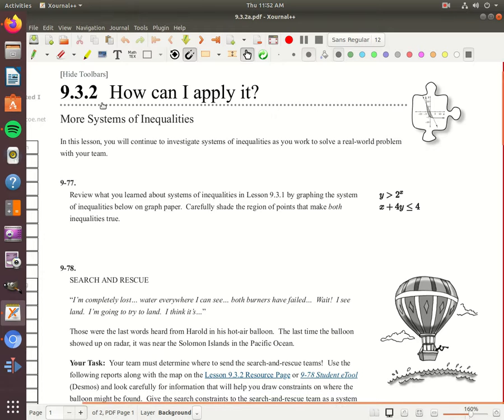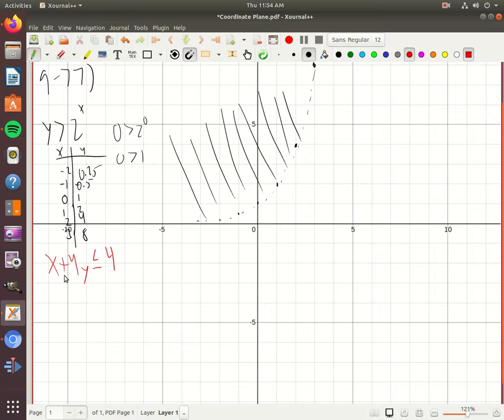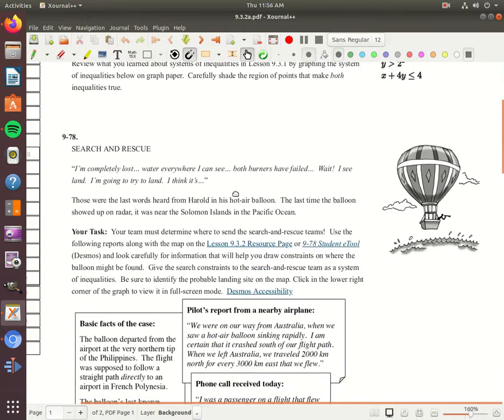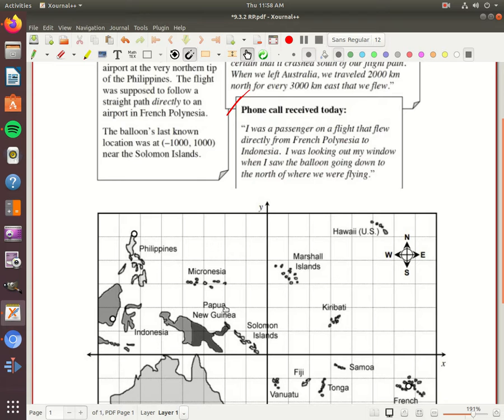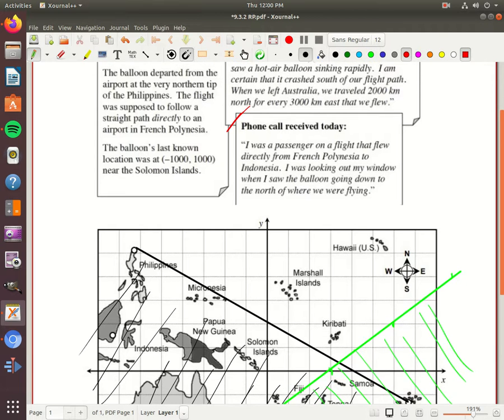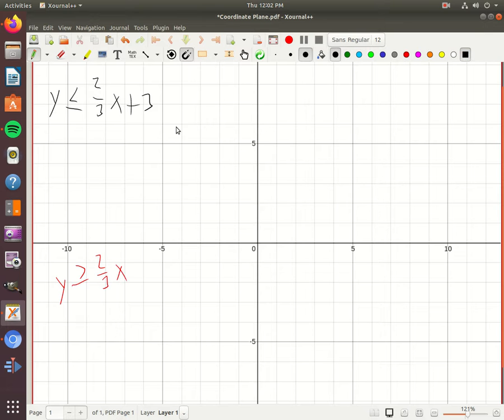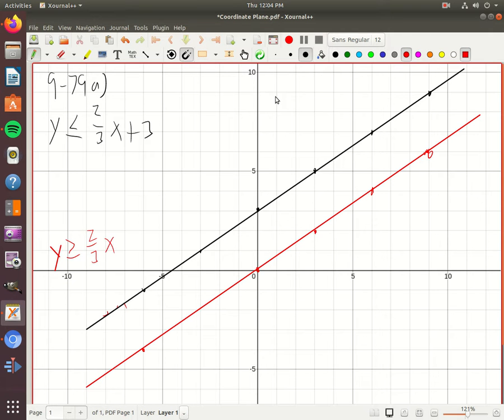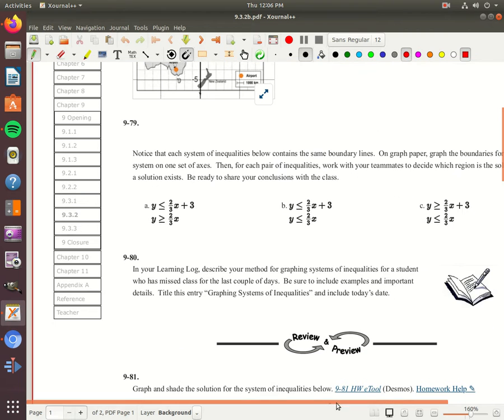Int 1 - 9.3.2